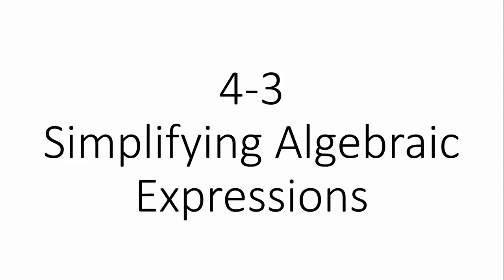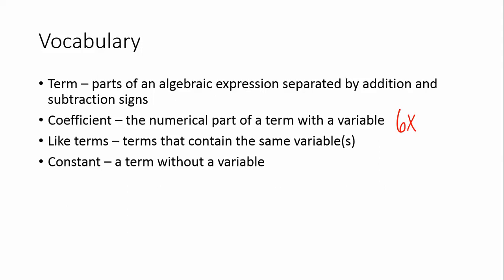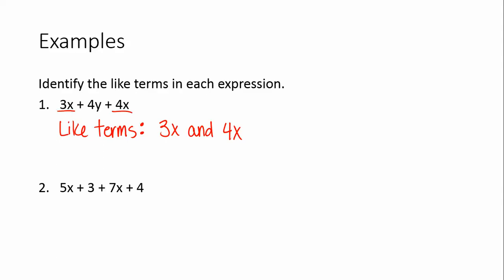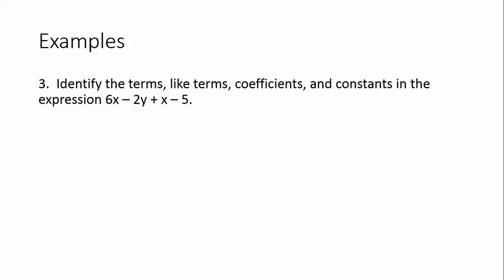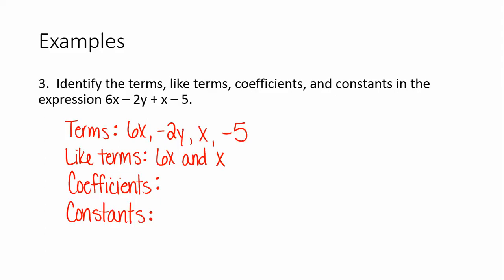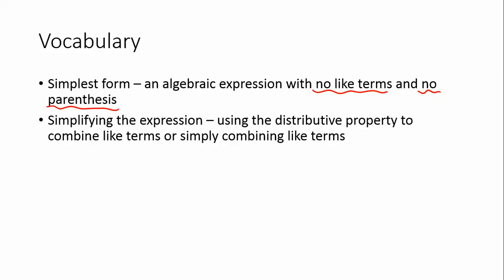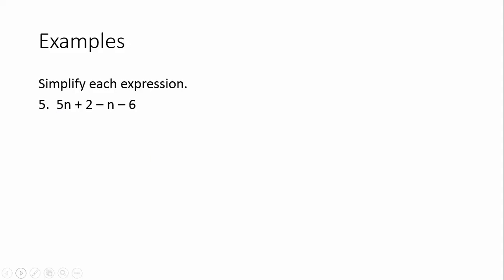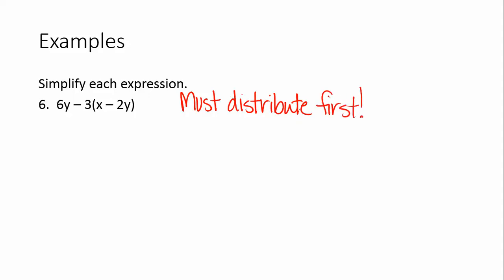4 3 Simplifying Algebraic Expressions